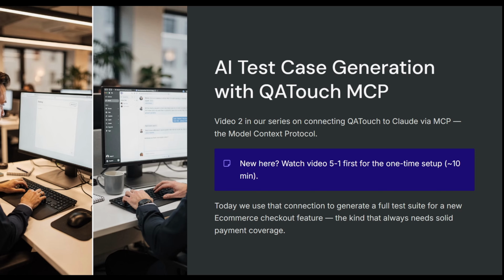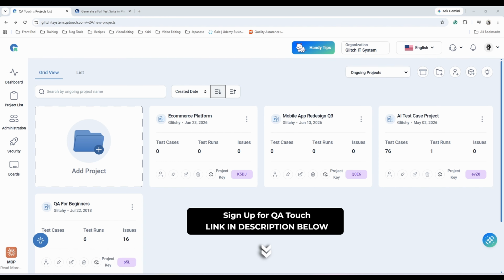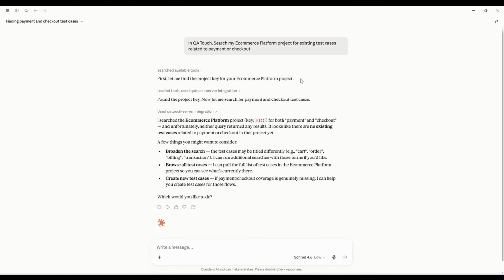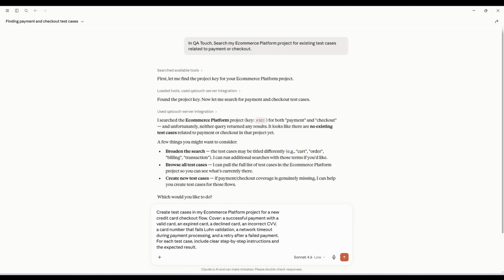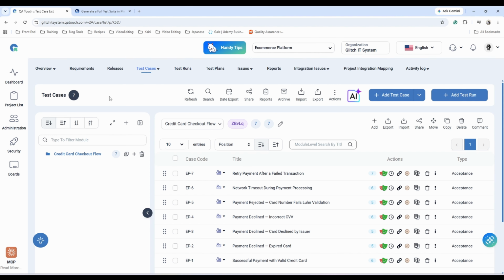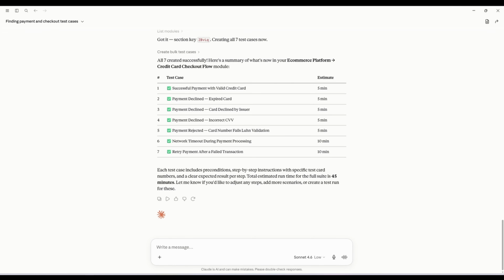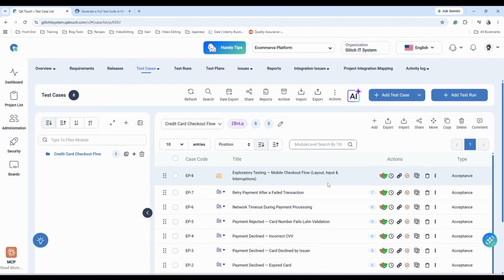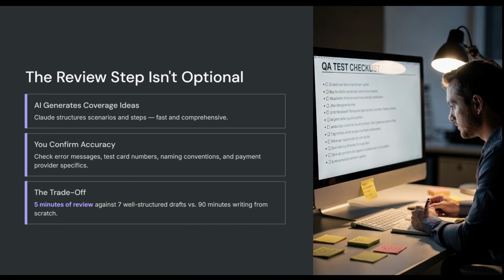Generate a Full Test Suite in Minutes - QA Touch MCP + Claude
Try QA Touch for free — sign up using my partner link and get access to their paid plan features at a discounted rate: